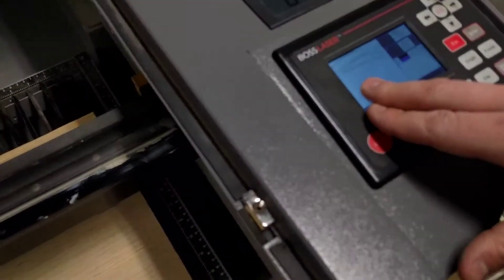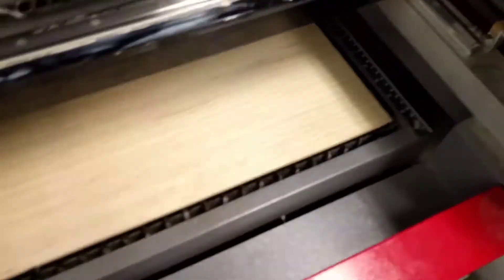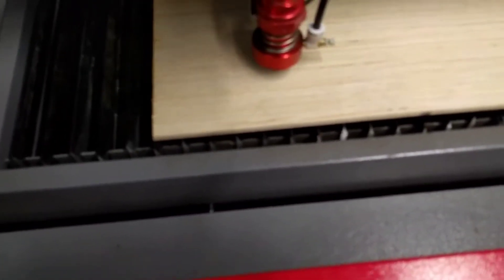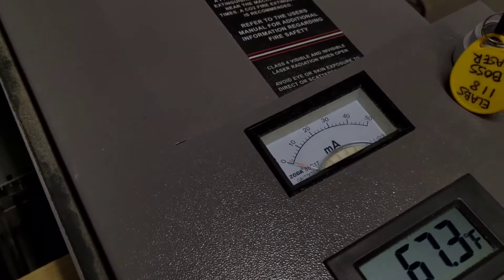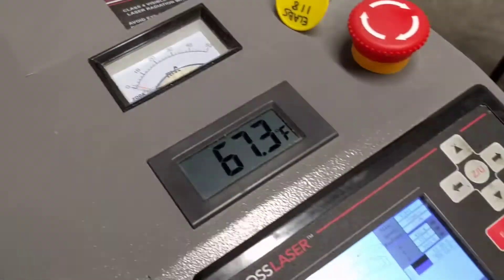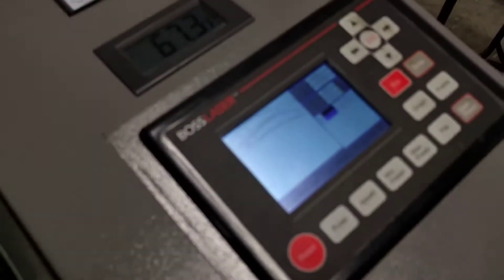Boss Laser (2020) - 05_How to setup the laser in preparation to cut the part out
The final video in the series showing how to setup the machine and materials and start the cut.